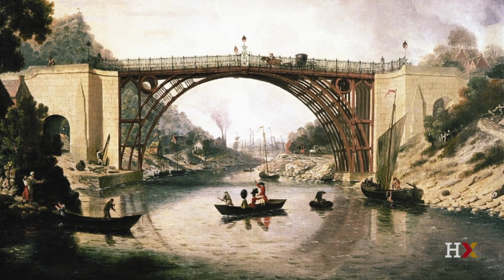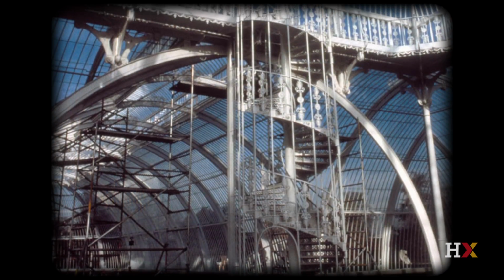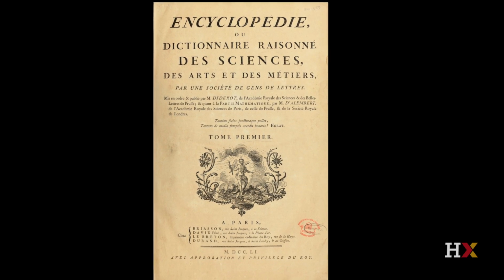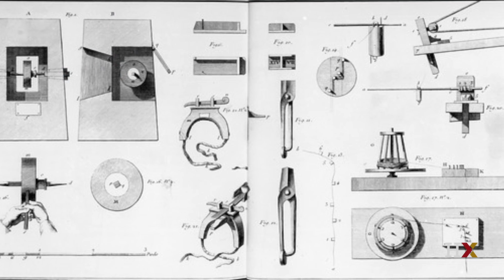The Crystal Palace and iron in architecture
Harvard Professor Antoine Picon explores architecture's fundamental relation to materiality through the example of the Crystal Palace and the Great Exhibition of 1851.

HarvardX empowers the faculty of Harvard University to create high-quality online courses in subjects ranging from computer science to history, education, and religion.